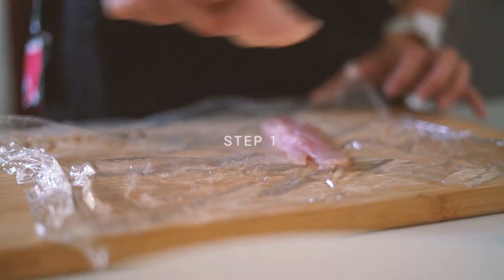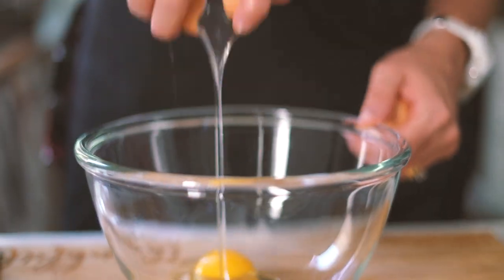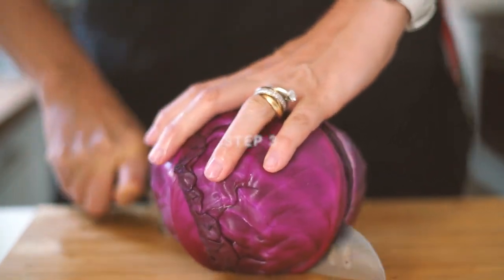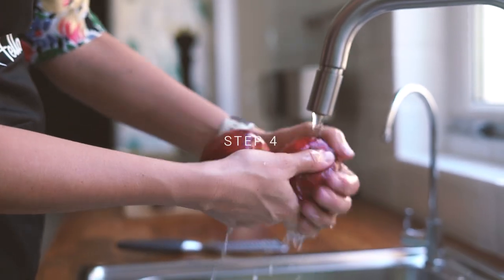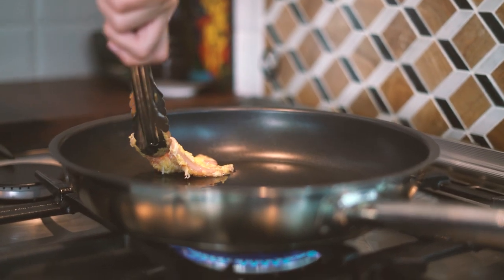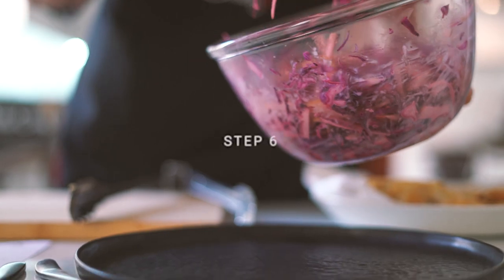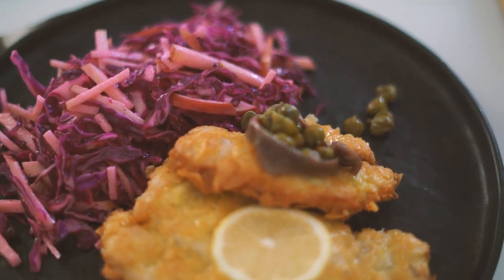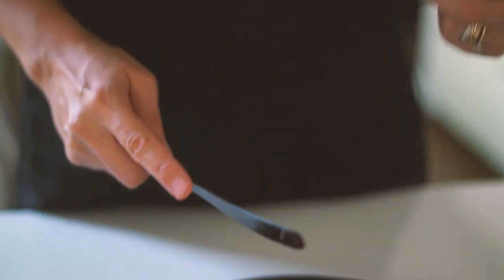Low Carb Chicken Schnitzels | 5 Great Gluten Free Recipes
Whether you're on a gluten free diet by choice or by necessity you'll love these 5 recipes that we have prepared for you.

Not only are they our favorite recipes but they have been approved by our customers as well. Honestly even if you're not on a gluten free diet you have to try some of these recipes and surely the one we highlighted here in this video.

Keep scrolling below for the detailed ingredients, quantities & step by step instructions for the Low Carb Chicken Schnitzels. You can also download the recipe card above.

Ingredients for a serving size of 2:

✅ For schnitzels
Chicken breast | 400.00 Grams
Almond flakes | 30.00 Grams
Parmesan | 30.00 Grams
Almond flour | 40.00 Grams
Eggs | 2.00 Pieces
Vegetable oil | 4.00 Tbsp

✅ For slaw
Red cabbage | 300.00 Grams
Red apple | 1.00 Pieces
Mayonnaise | 50.00 Grams

✅ To serve
Anchovies | 10.00 Grams
Capers | 20.00 Grams

Step by step instructions:

1️⃣ Prep schnitzels
Wrap the chicken breasts in cling film. Using a rolling pin, bash the chicken breasts until they resemble 1 cm thick steaks. Chop the almond flakes finely. Grate the Parmesan. Add the almond flour to a large plate with a pinch of salt and pepper. Combine the chopped almond flakes and the Parmesan on a second plate. Crack the eggs onto a third plate and whisk.

2️⃣ Coat chicken
Pat the chicken breasts dry. First, turn them in the seasoned almond flour, then in the whisked eggs and finally in the almond and Parmesan mixture. Set aside.

3️⃣ Shred cabbage
Slice or shred the red cabbage as finely as possible. Knead the cabbage with clean hands, in a bowl, for 1-2 min. This will soften it.

4️⃣ Make slaw
Wash the red apple and slice it as finely as possible. Slice the slices into thin sticks. Mix the cabbage, apple and mayonnaise with 1/1.5/2 Tbsp of freshly squeezed lemon juice, salt and pepper. Reserve the rest of the lemon for garnish. Set aside.

5️⃣ Fry schnitzels
Heat a pan over a medium heat with a generous drizzle of vegetable oil. Once hot, add the coated chicken and cook for 5 min on either side or until golden and crispy. If the crumbs start to brown too quickly, reduce the heat to low. See pro tip!

6️⃣ Serve
Divide the chicken schnitzels and the red cabbage slaw among plates. Garnish the schnitzels with the anchovies, capers and lemon wedges.

🔴 Are you living in the UAE? and we'll deliver the pre-portioned ingredients to your doorstep. The recipes change weekly so you might not find this specific recipe but you'll find many other delicious options!